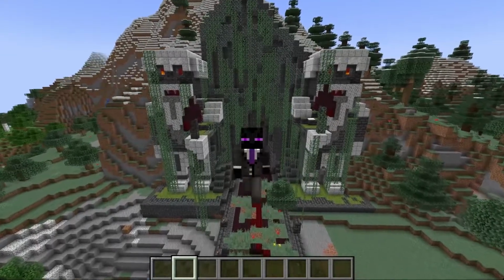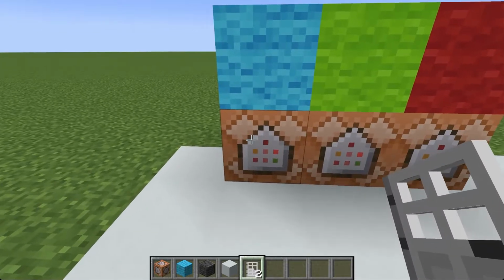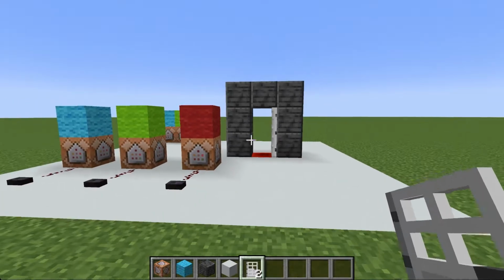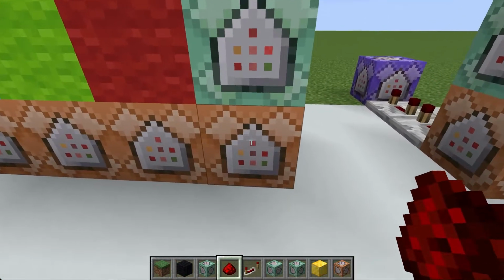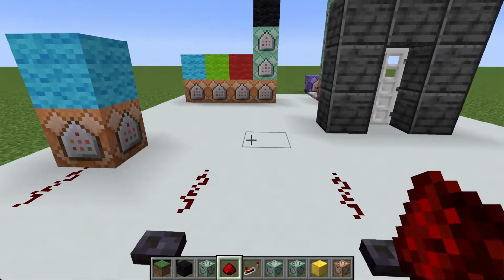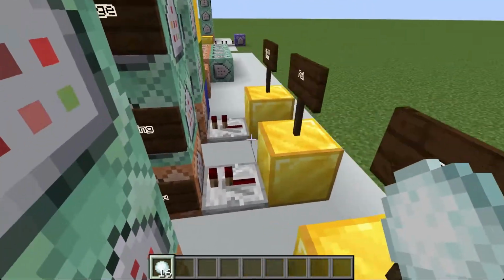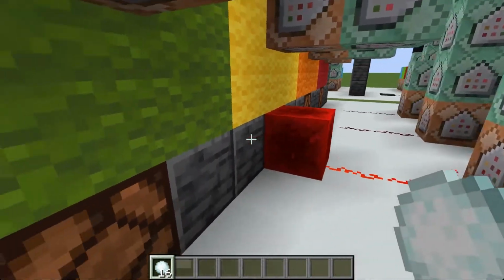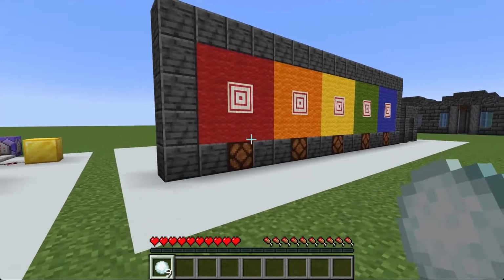Minecraft's Most Compact Combination Lock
This video shows you how to make a combination lock using command blocks in Minecraft. Combination locks are a really great tool in your Minecraft adventure maps! This is the most compact combination lock possible.

0:00 Combination Lock Example
0:30 Combination Lock Basics
1:05 Three Button Combination Lock
2:15 Resetting the Combination Lock
3:25 Handling Invalid Inputs
5:21 Taking it One Step Further
8:23 Thank You!